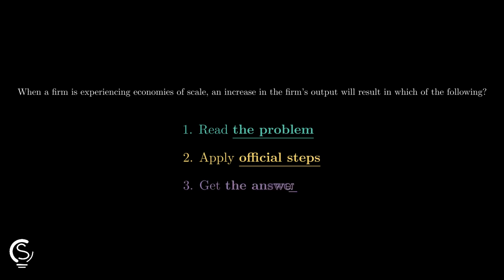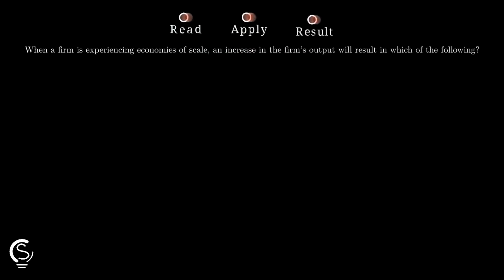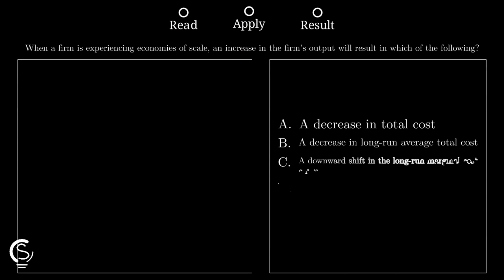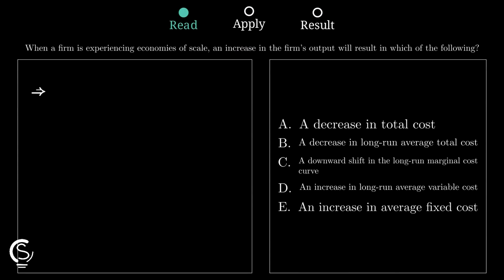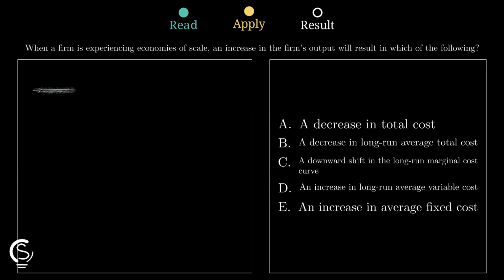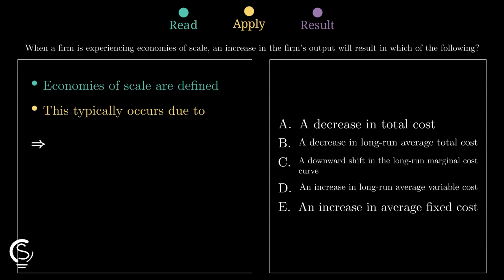2022 AP Micro MCQ Question 16 - Economies of Scale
Detailed step-by-step solution for the 2022 AP Microeconomics MCQ Question 16 focusing on Economies of Scale. This video breaks down how long-run average total costs behave as output increases. When a firm is experiencing economies of scale, an increase in the firmâ s output will result in which of the following? Options include: A decrease in total cost, A decrease in long-run average total cost, A downward shift in the long-run marginal cost curve, An increase in long-run average variable cost, or An increase in average fixed cost. Want more AP practice?